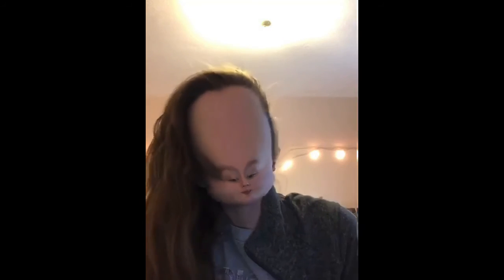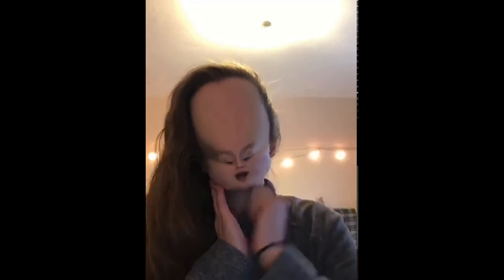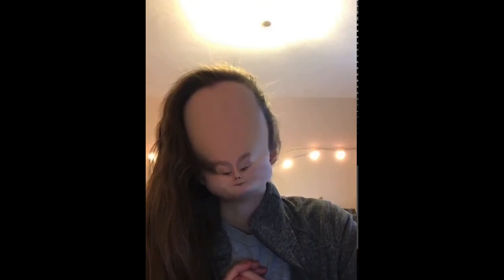7 day face slimming challenge!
Go on this face slimming journey with me and be stunned by the results!